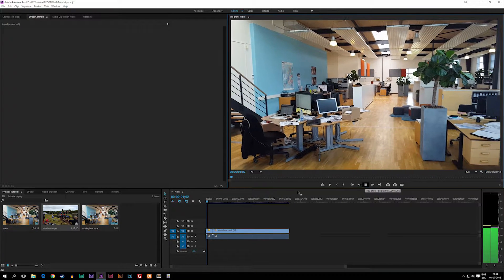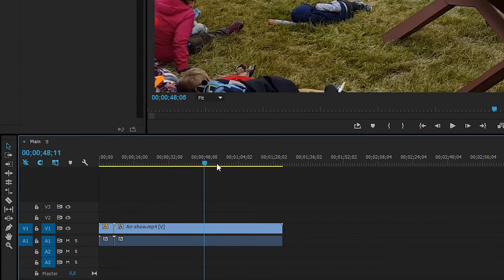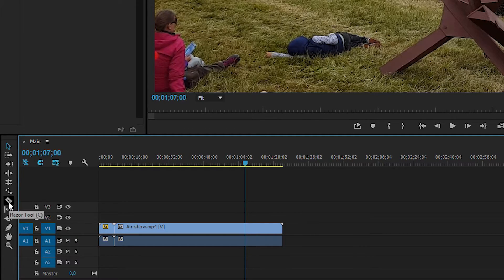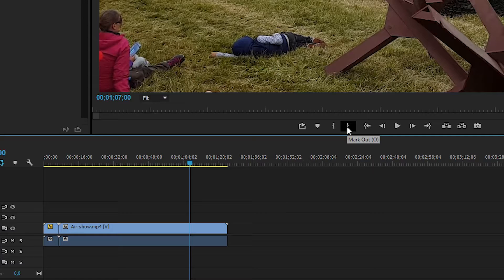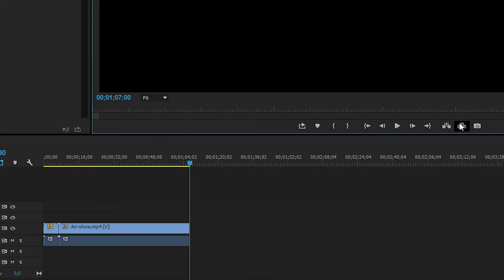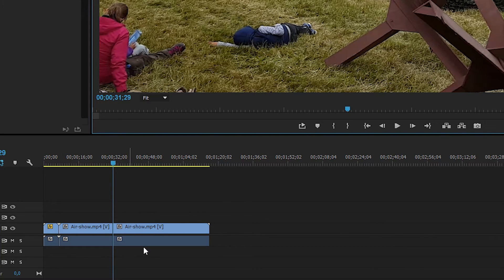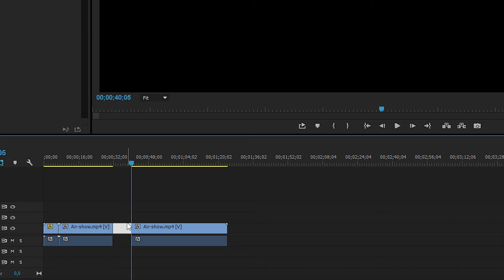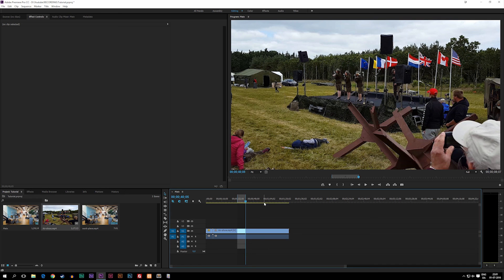6: How to Cut and Edit Footage | Adobe Premiere Pro Tutorial | Learn Premiere Pro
How to Cut and Edit Footage | Adobe Premiere Pro Tutorial | Learn Premiere Pro.